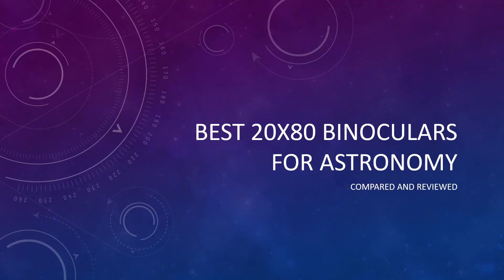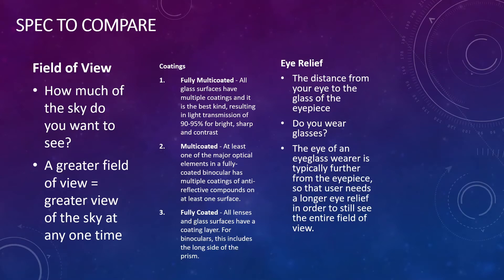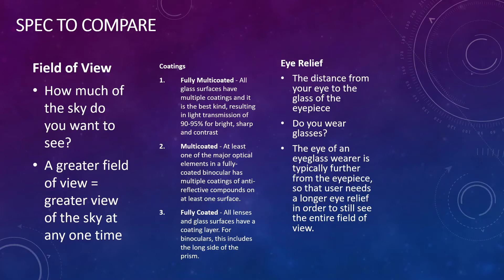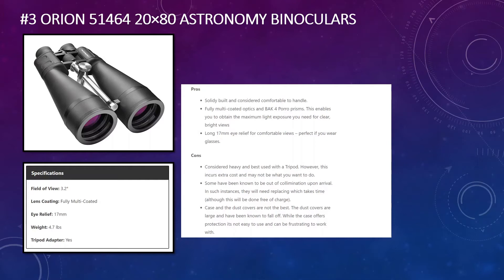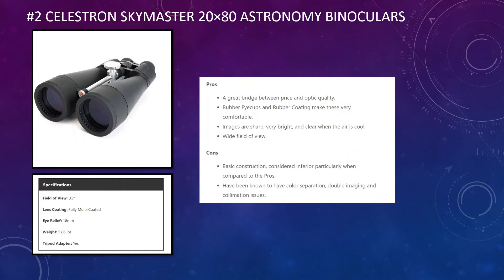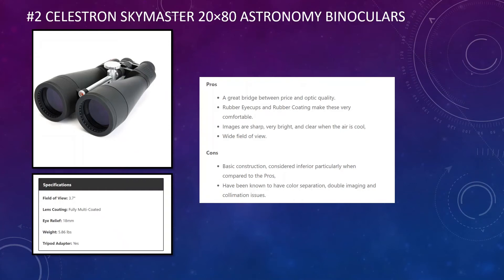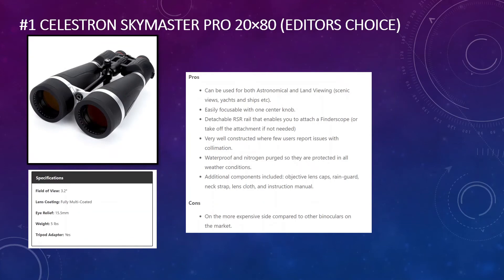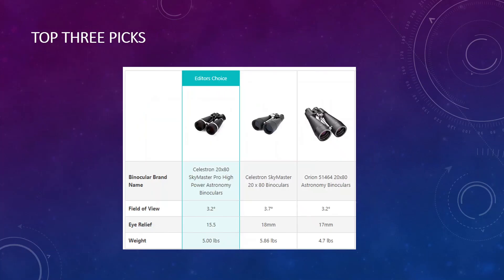Best 20x80 Binoculars For Astronomy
Are you looking for the Best 20x80 Binoculars For Astronomy? If so here are my recommended picks:

Editors Choice »
Second Place »
Third Place »

This is the result of countless hours of research, review, comparison, and discussion on Astronomy Forums and Community Pages. .